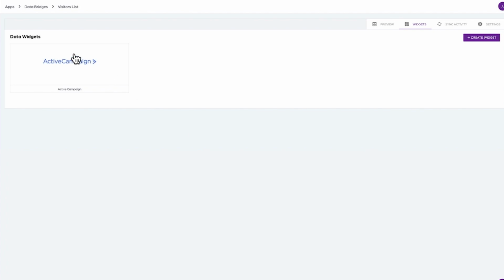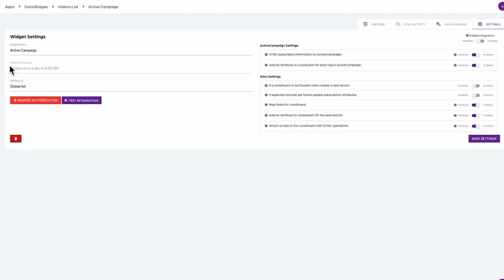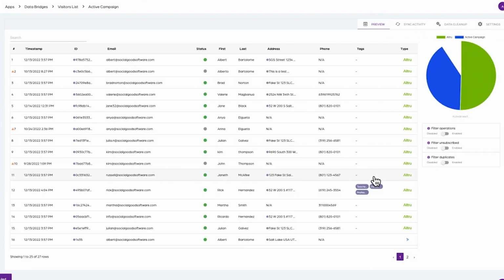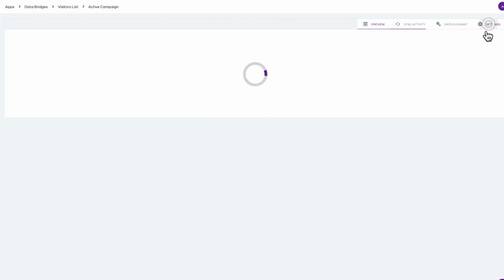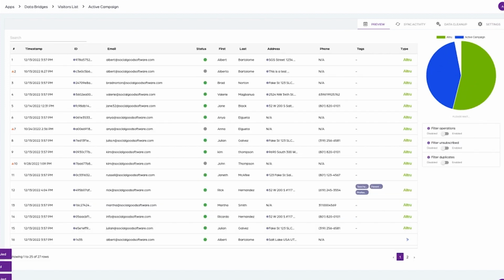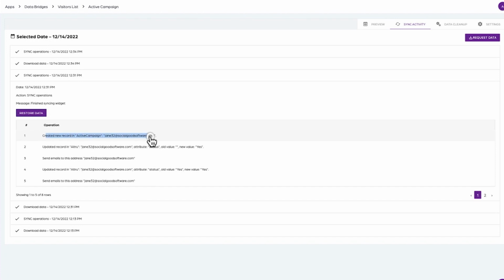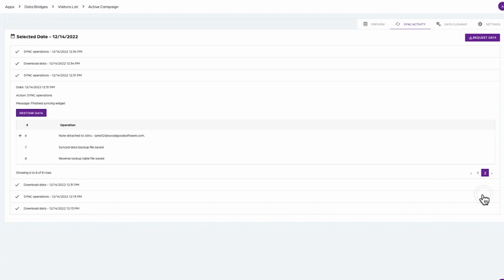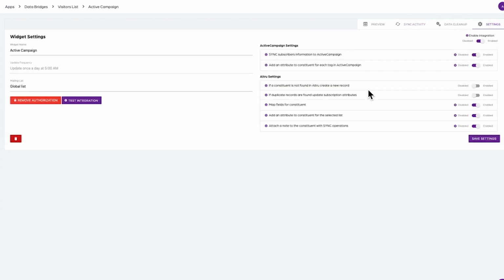How to enable the integration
In this video, we'll show you how to enable the integration between Social Good Software and your mail provider (Constant Contact, MailChimp, Active Campaign, etc). With this feature, you can connect your platforms and streamline your data management efforts. Follow along with our tutorial to learn how to enable the integration between your platforms.